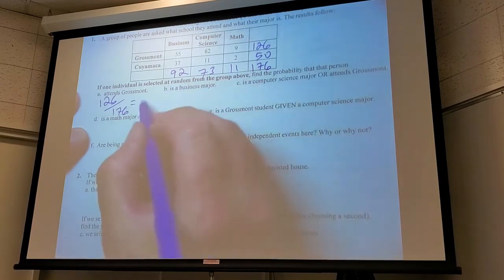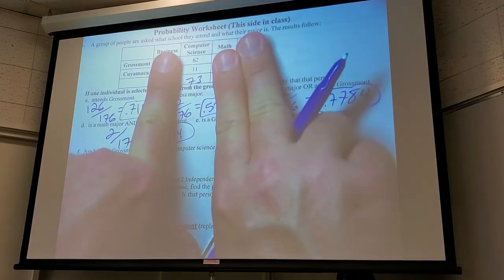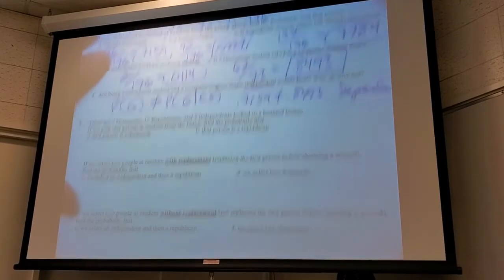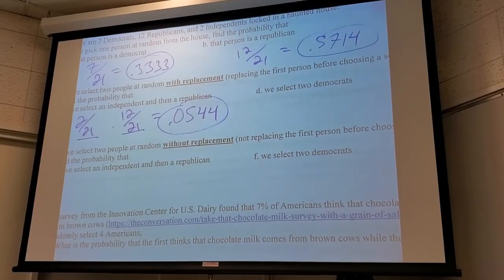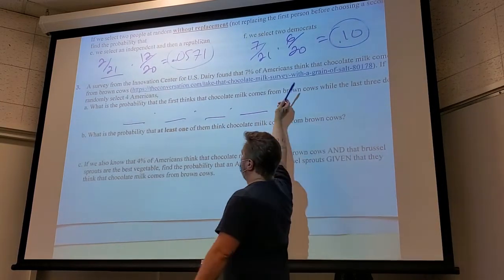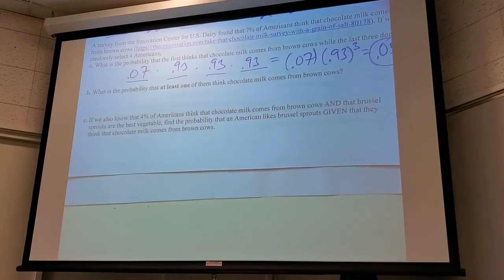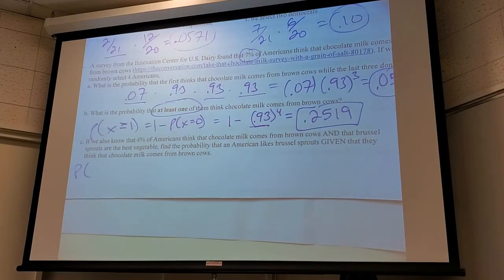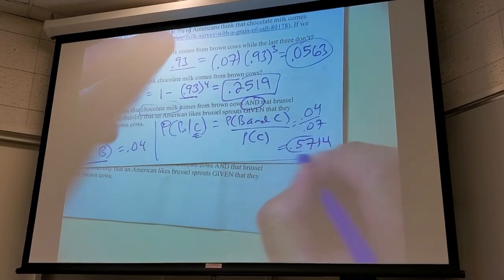Math 160, Sept 14 Lecture, part 2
Finishing up probabilities, going over worksheet